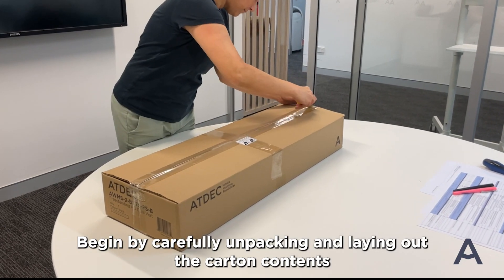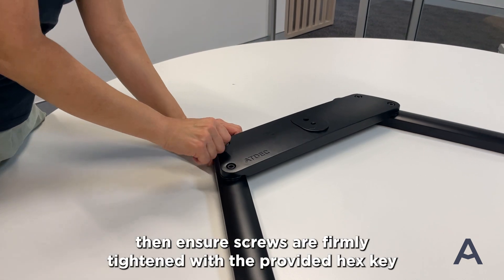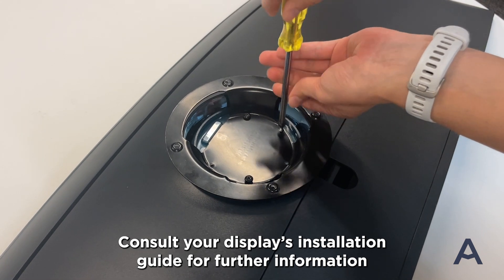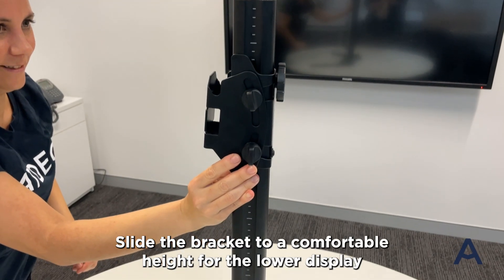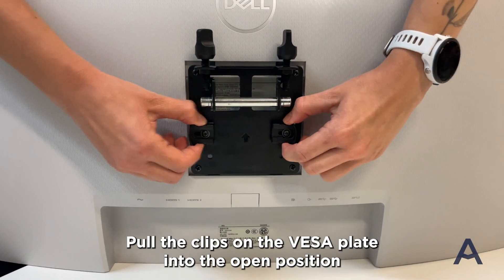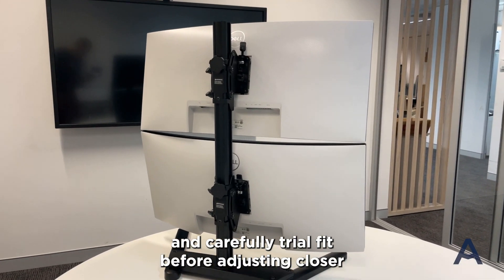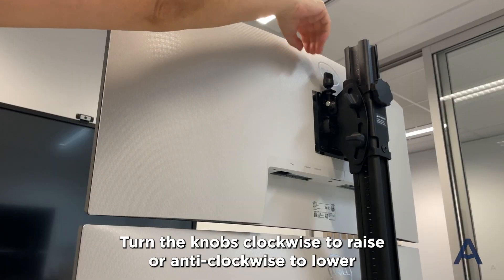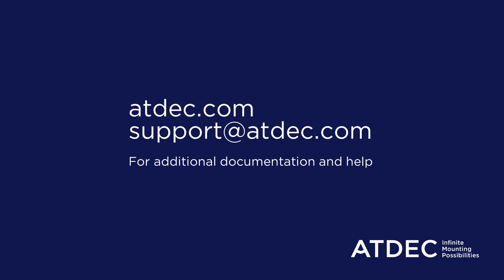Atdec AWMS-2-BT75-FS Installation Video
Atdec's AWMS-2-BT75-FS is a freestanding super heavy duty vertical monitor mount for two super ultrawide displays in a vertical stack configuration.  This mount is designed to hold two ultrawide monitors, including tight curvature R1000 displays like Samsung Odyssey G95T, Odyssey Neo G9, and LG's 49WL95C-W Ultrawide.

This video demonstrates assembly of the mount, from opening the box to mounting your monitors and adjusting to find the perfect monitor position.